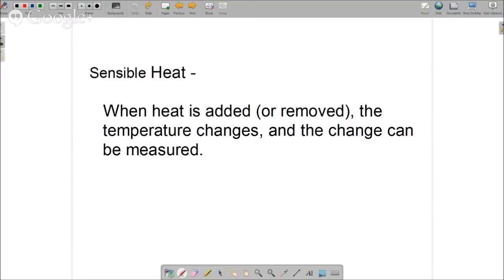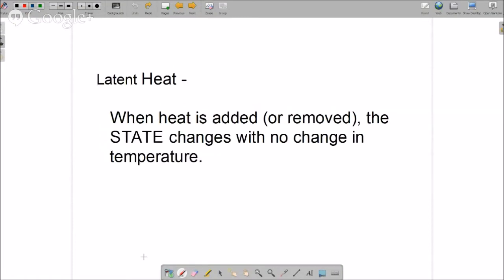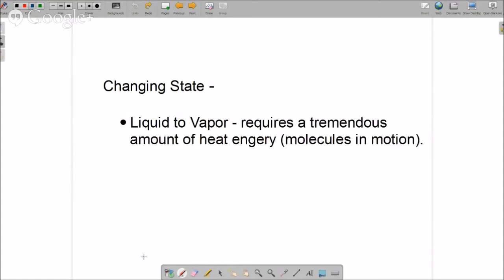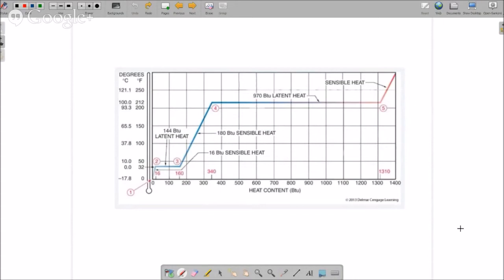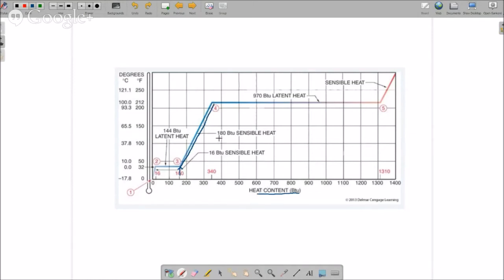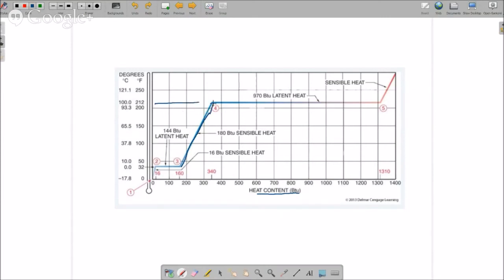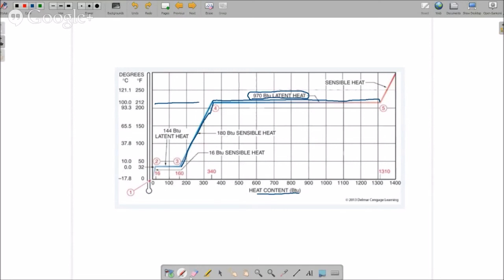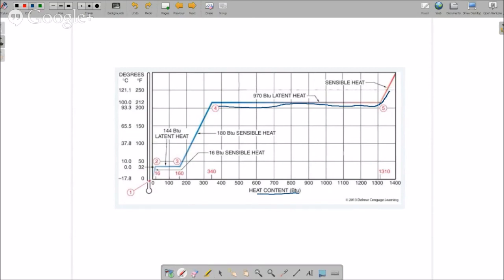Online HVAC Training R-22 Fixed Orific Refrigeration Cycle Part - 2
In this video series we review the refigeration cycle for an R-22 fixed orifice system. Then we'll take a look how
over-charging or under-charging the system affects the refrigeration cycle, subcooling, and superheat.

We also talk about heat flow, sensible heat, latent heat, and the change of state of refrigerants.